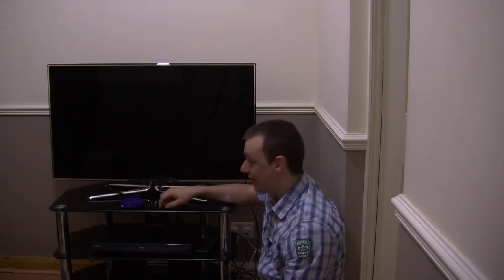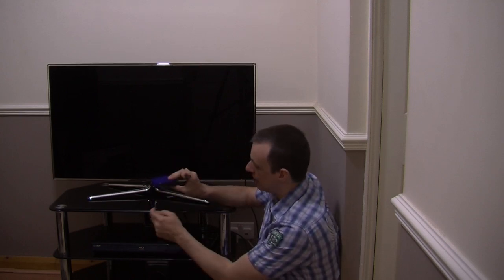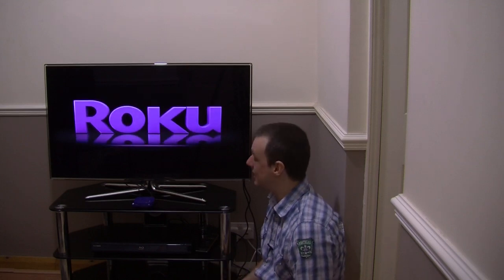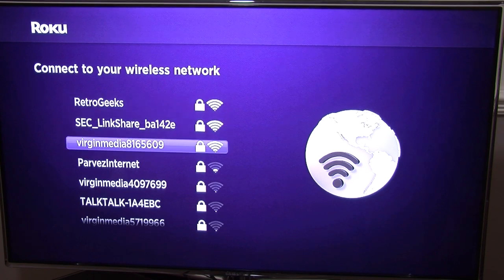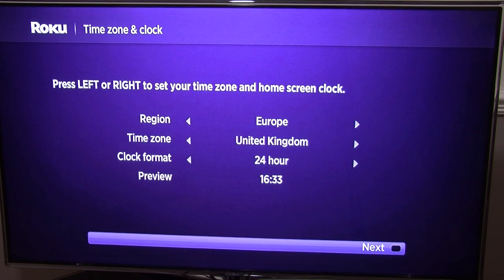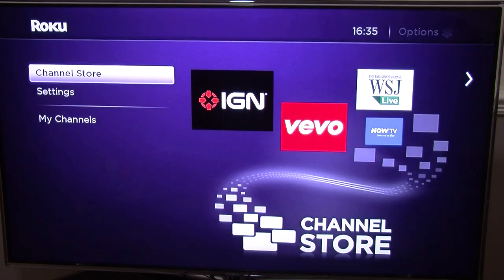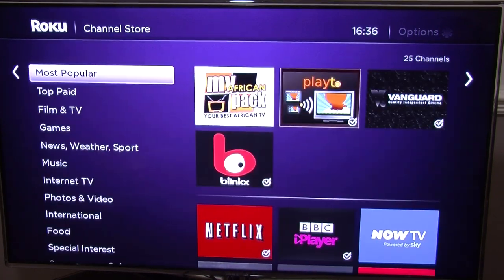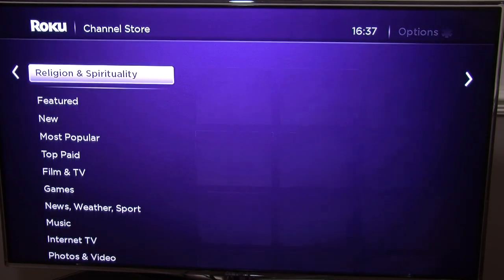Roku LT quick setup guide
- This is a quick guide on how to connect and setup the Roku LT